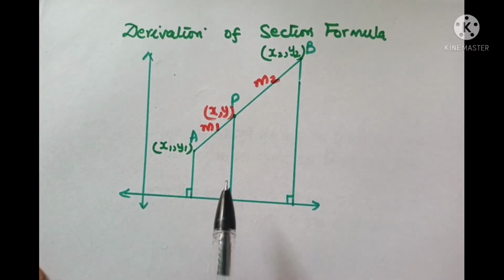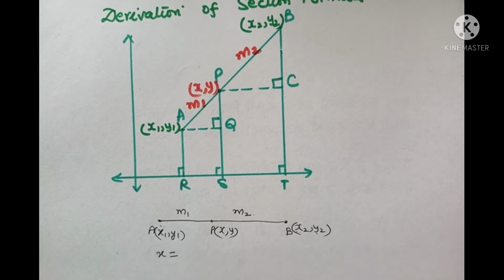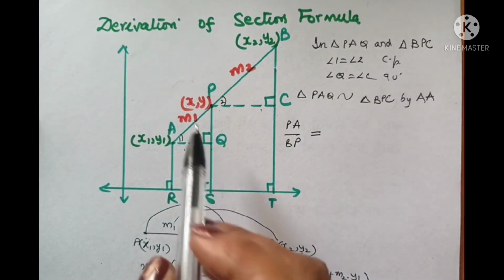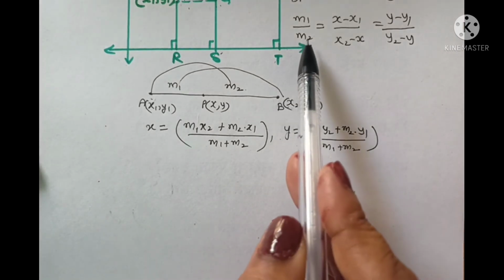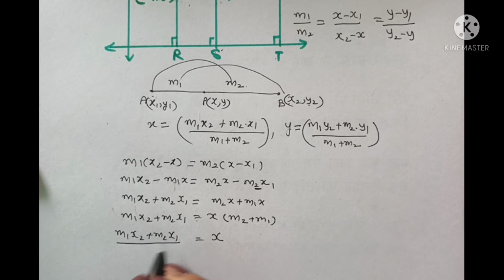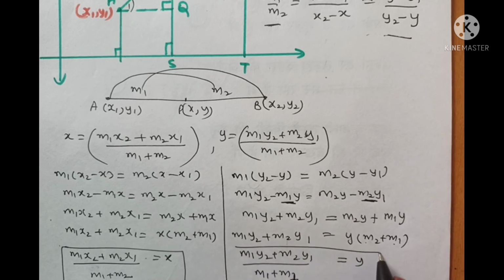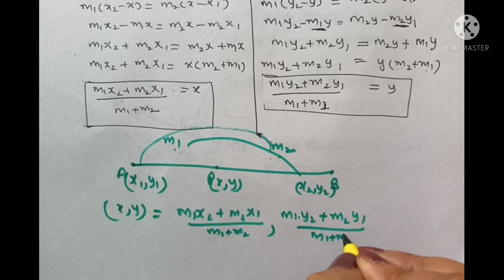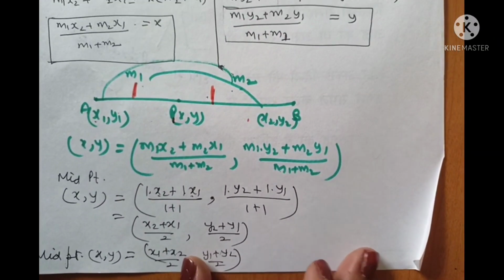CBSE Tenth Maths Coordinate Geometry Section Formula Derivation Mid point Formula Derivation